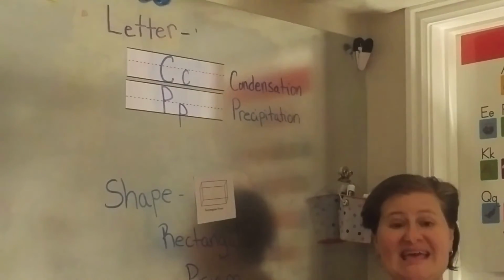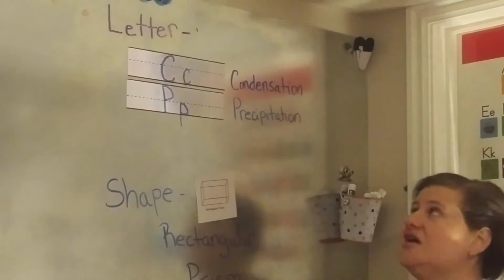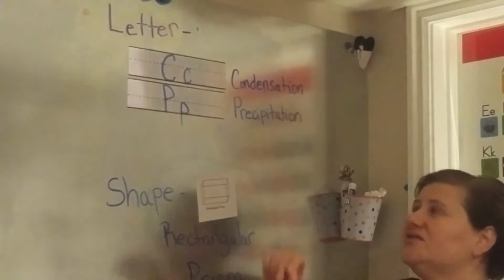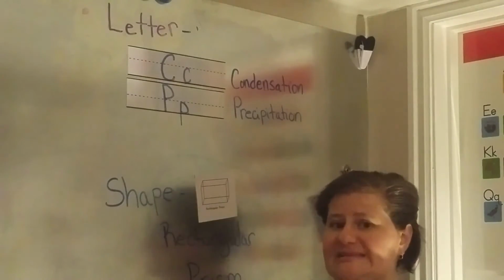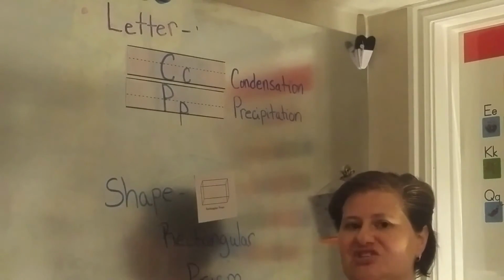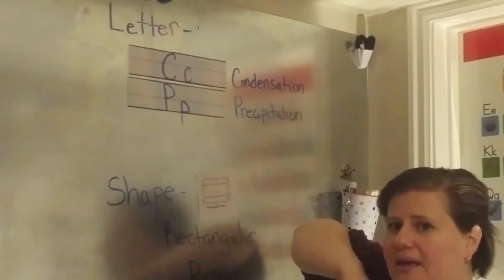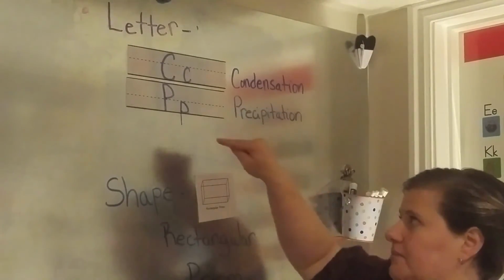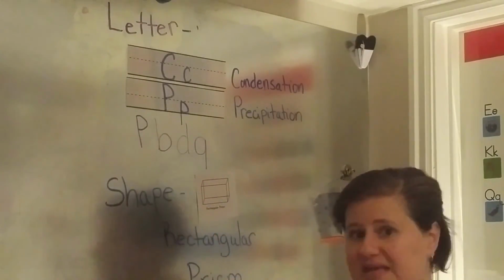PreK Letters C and P Introduction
For my 4 to 5 year-old class: Introducing/reviewing letters C and P in the context of the water cycle with air writing and ASL signs.